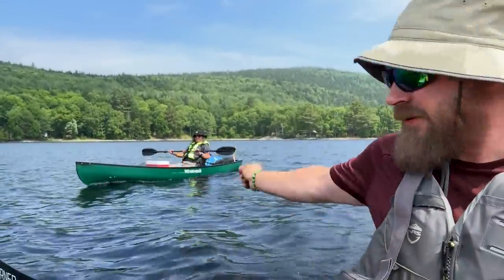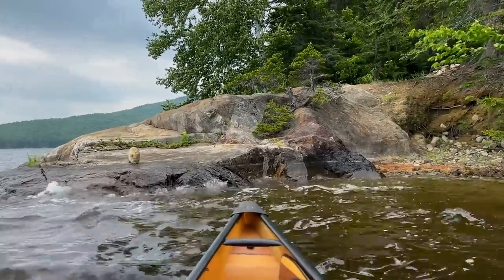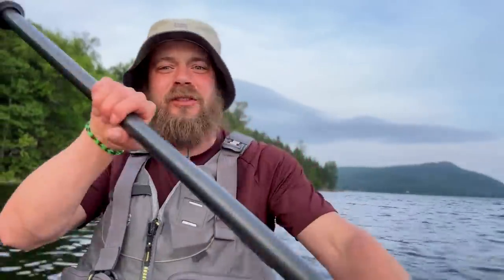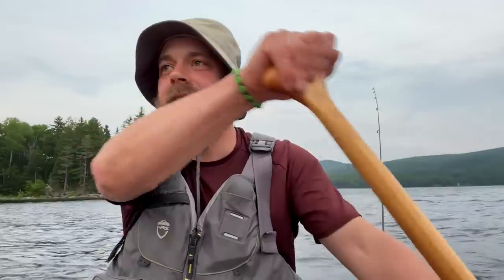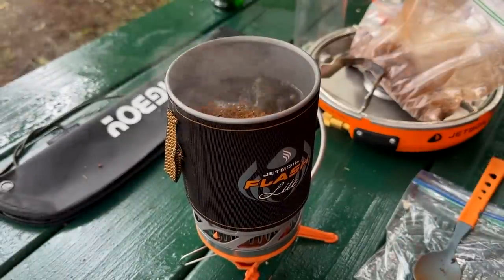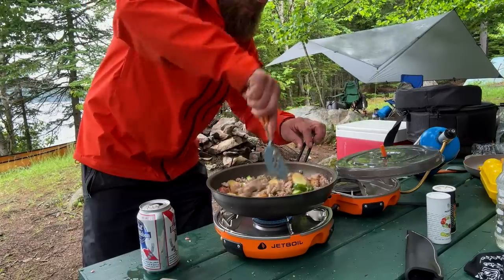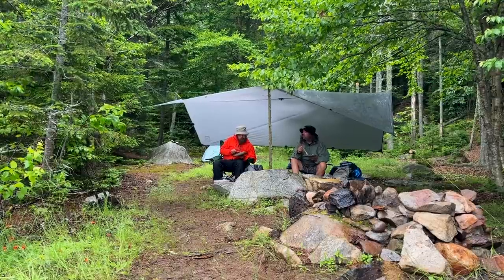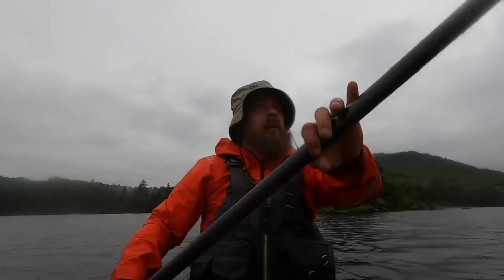Canoe camping / Hammocks & RAIN / Bacon wrapped steak tips / Campfire cooking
Another fun weekend of canoe camping on one of my favorite lakes. Aziscohos Lake in Maine. I love this lake! I think I have spent 21 days on this lake in total.  Dave and I loaded up for a weekend of comfort to celebrate the holiday weekend in style!  Great food. Great beverages! Fantastic company. Thank you for tuning in. I hope you had a fantastic holiday weekend.  enjoy the video. AMERICA!

 Some equipment used in this video,